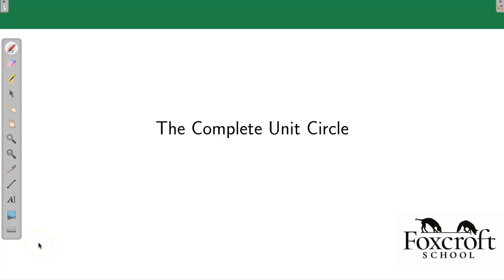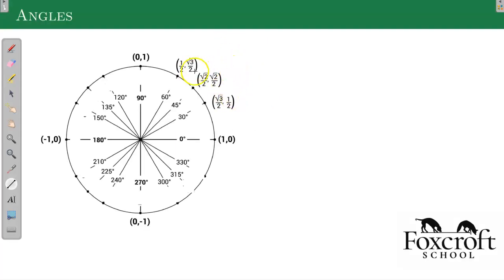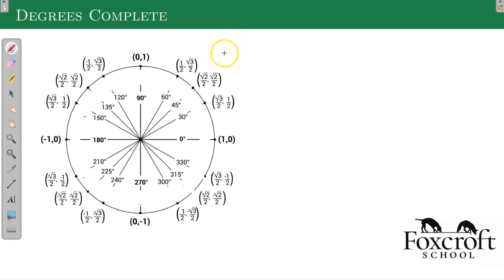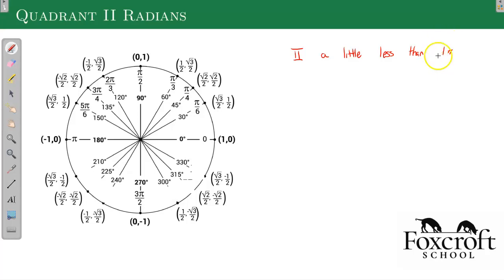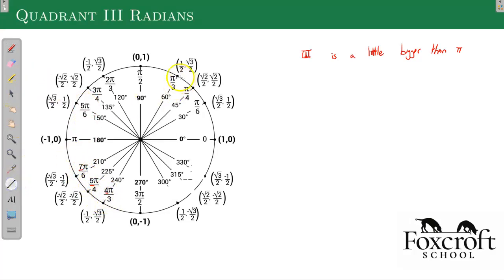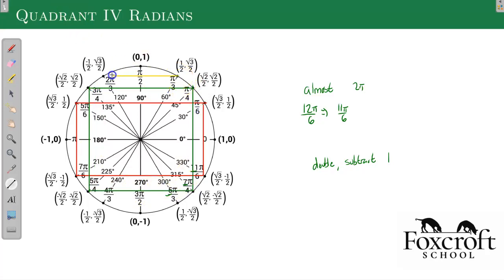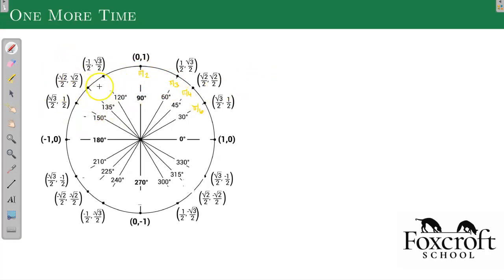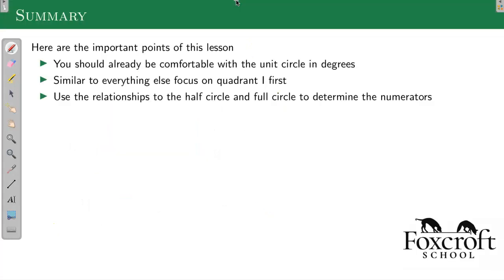The Complete Unit Circle